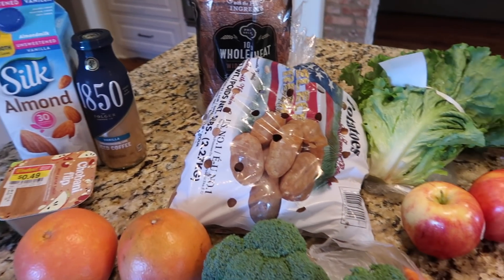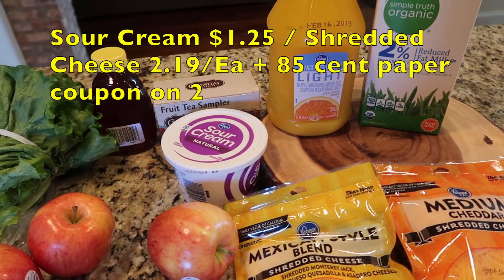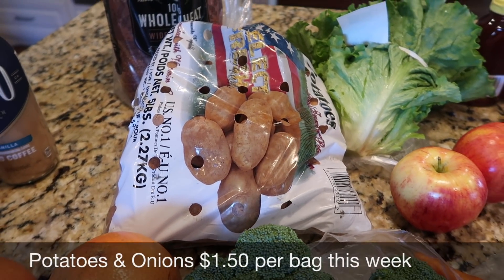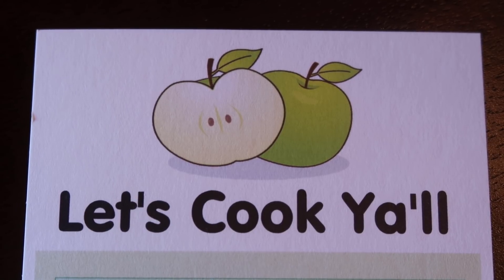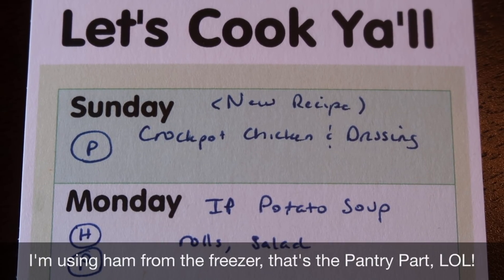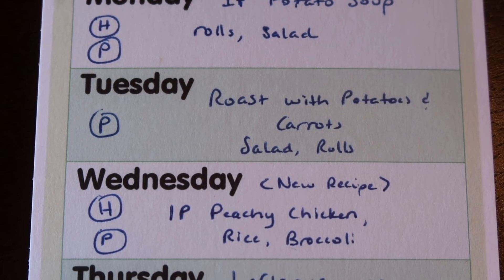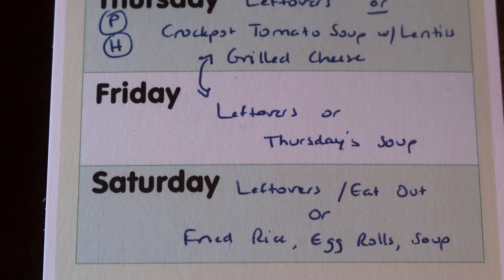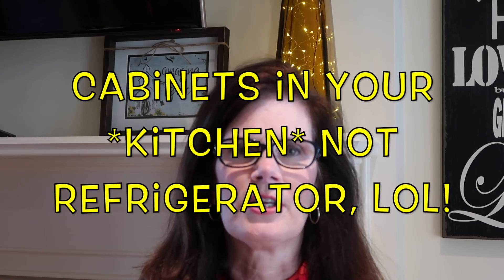Grocery Haul, Meal Plan + Today's Question - Jan 7, 2019 | Cooking for Two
We're back with a Kroger grocery haul, a meal plan for the upcoming week, and the first Question of the Day for 2019!

The introductory blog post about the Pantry Challenge is at our

The introductory blog post about the Healthy New You recipe collaboration is at our